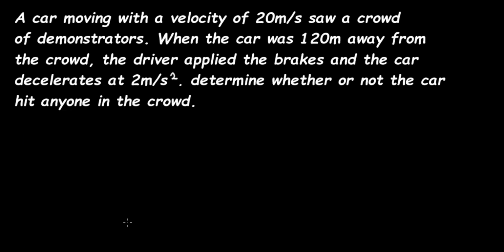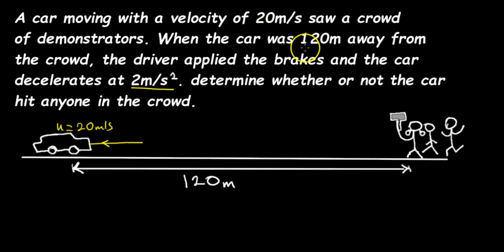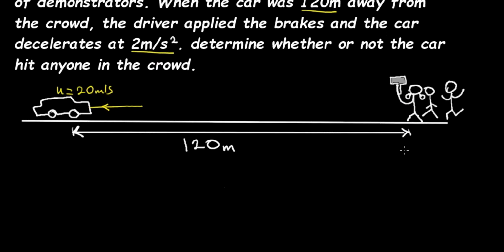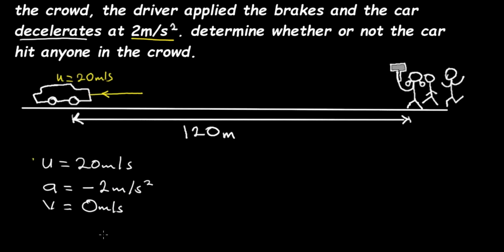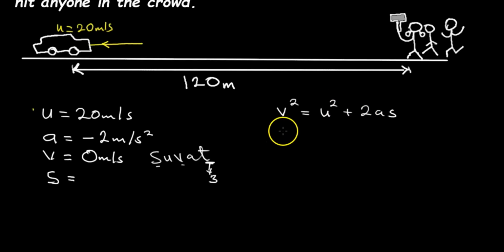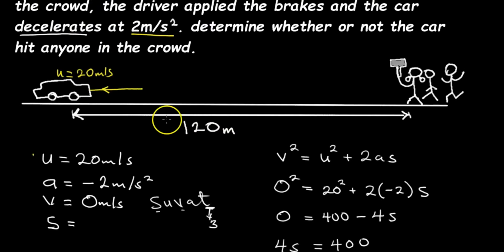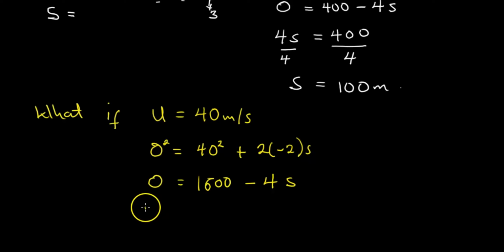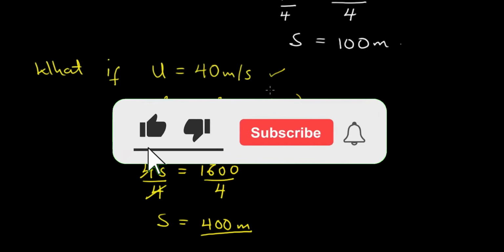Linear Kinematics-Calculating Stopping distance of a car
In this video. We calculate the distance traveled by a car as it deccelerates to stop using Newtons equation of motion. It highlight the need to travel at a reasonable velocity when driving or ridding.